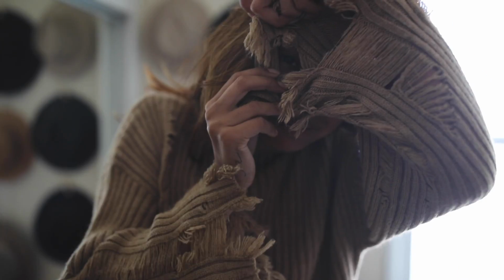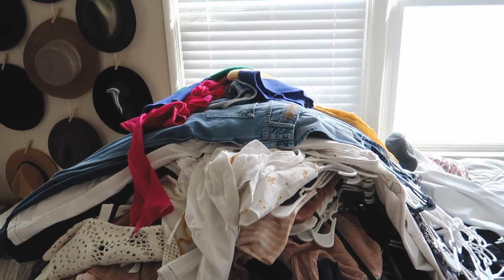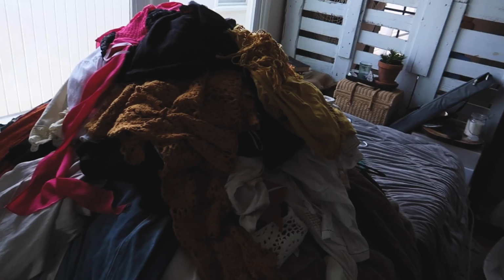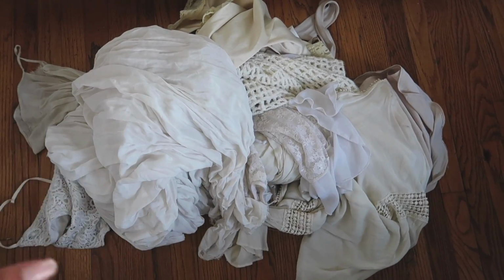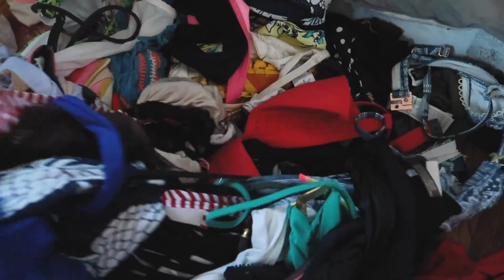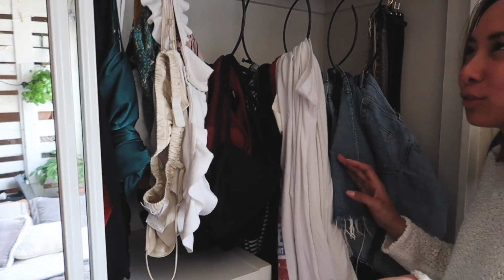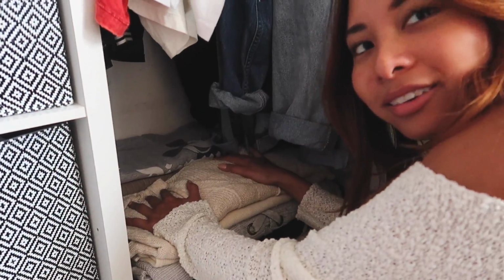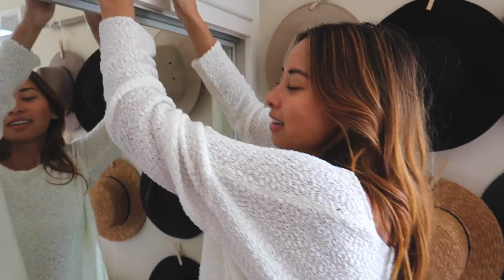Cleaning Out My Closet // Closet Tour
I pretty much binged the entire season of Tidying Up with Marie Kondo on Netflix, so it inspired me to do the massive closet clean out that I needed to do. This isn’t the KonMari method, but rather just me doing a serious reorganization of my closet system and just getting rid of things that I don’t wear anymore. I will be selling some of what I’m getting rid of, so be sure to follow me on Depop if you’d like!

// VIDEO DETAILS //
Song: “Cymatics” - Sarah, The Illstrumentalist
Camera: Canon 5D Mark IV
Lens: 35mm f/1.8
Editing Software: Adobe Premiere Pro

// ABOUT ME //
A little bit about me - I'm a content creator on Instagram, YouTube, and on my blog at AudrieStorme.com living in Long Beach, California with my husband, our dog (Ace), and our cat (Kat).

I love to make videos about fashion, thrifting, beauty, coffee, home decor, plants, DIY projects, making travel diaries of all the places that I'm lucky enough to visit, and sharing my (for lack of a better term) "modern bohemian" lifestyle. Thank you so much for stopping by my YouTube channel and I hope that you enjoy what you'll find here! Hope to see you in the comments below!

With love,

Audrie